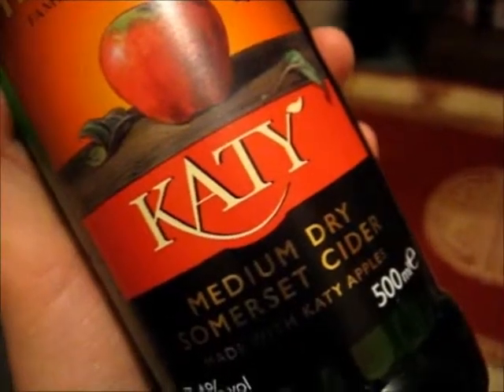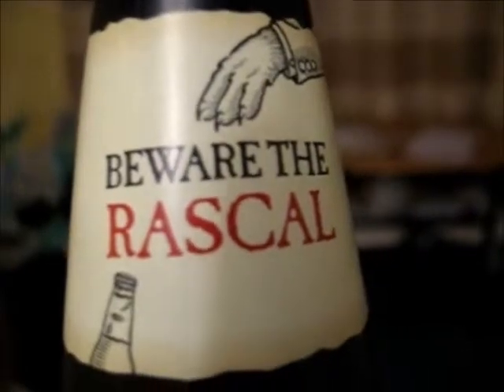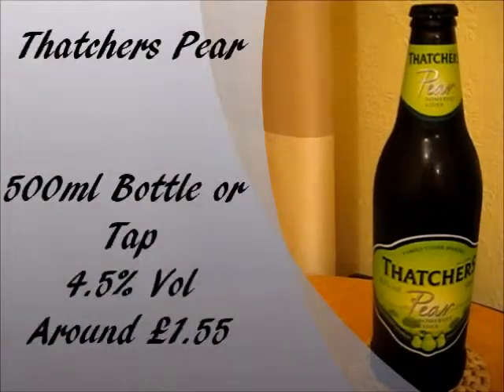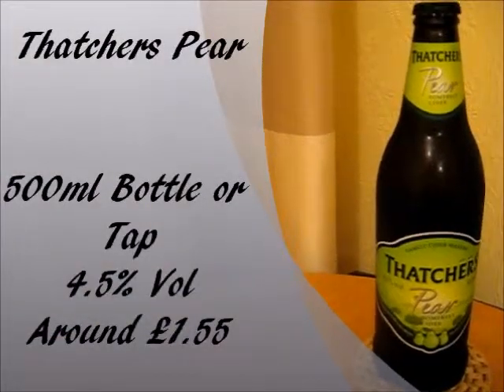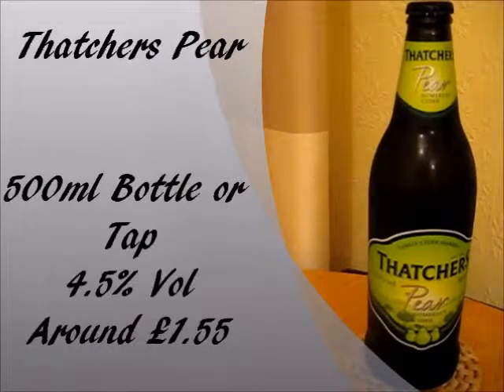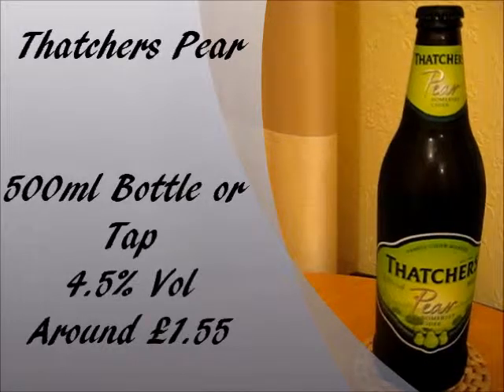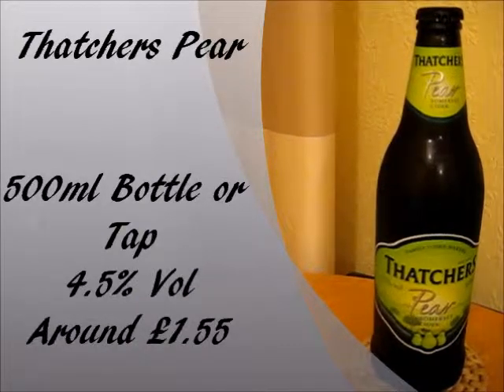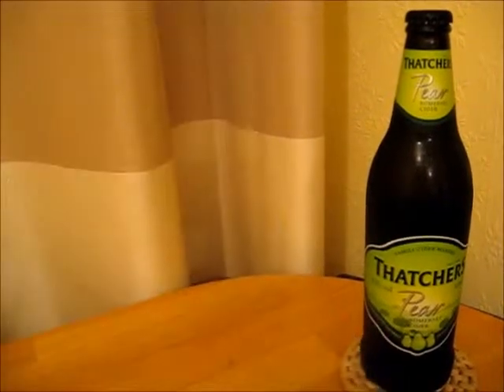The Cider Drinker - Thatchers Pear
On today's episode, it's back to Thatchers, to try out their pear cider. How will it compare to the others I've reviewed in the past?